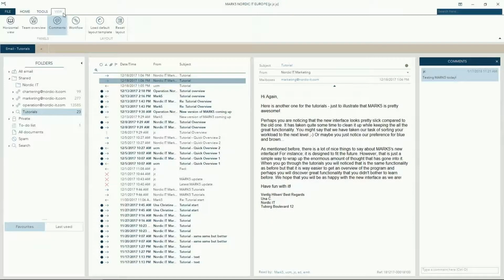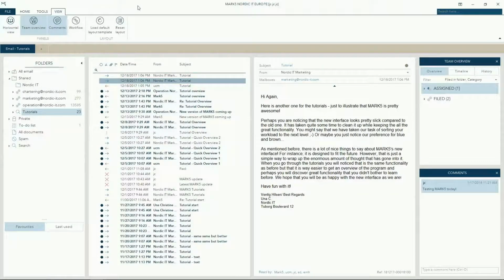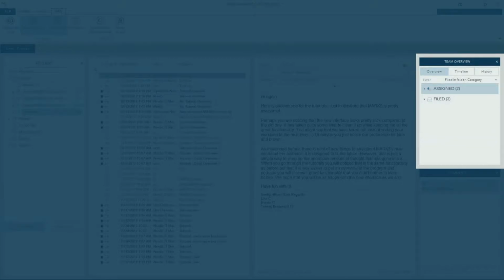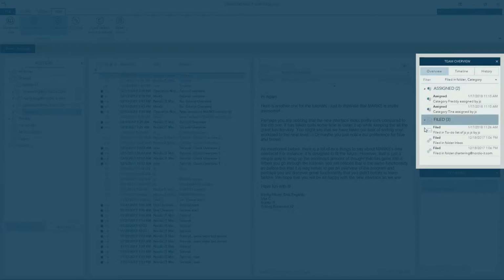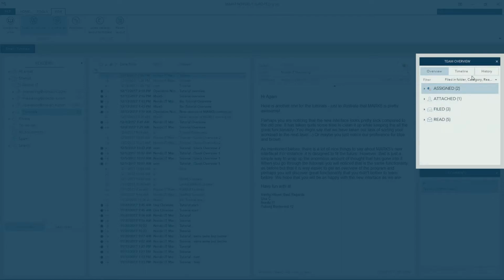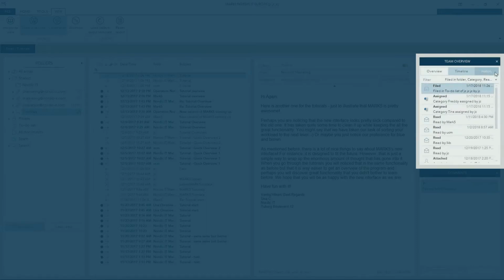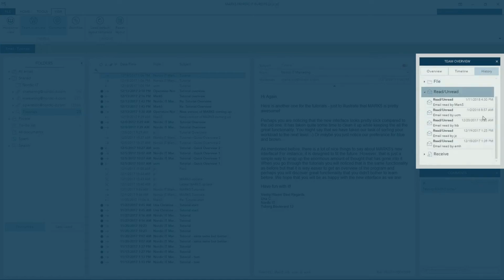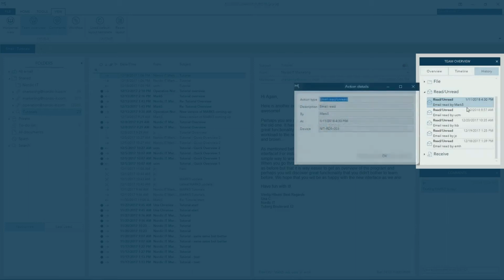How to use team overview in reMARK by Nordic IT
This tutorial explains team overview in reMARK. Team overview allows all team members to see what has happened to a specific email and who has been working on it.